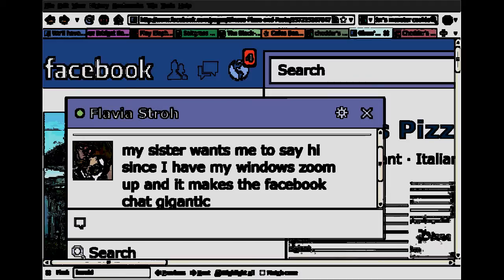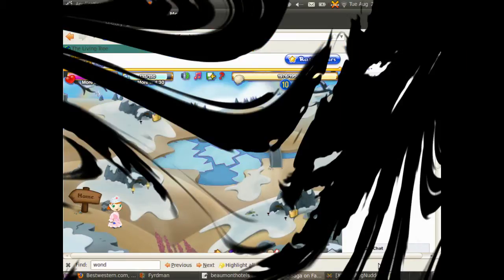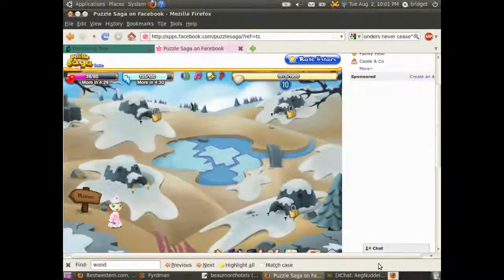Odd Open Shot Trial Video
I needed to try OpenShot after installing more dependencies.  It seemed like it worked.  At least it didn't crash while I made this mess of a video.